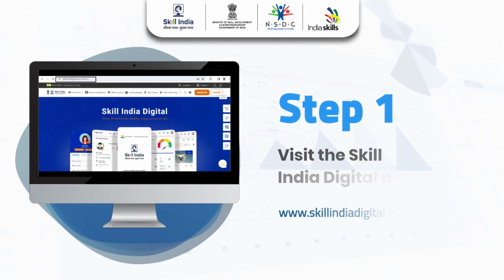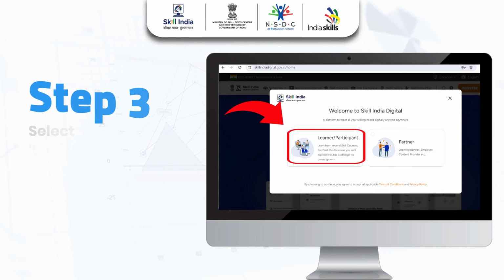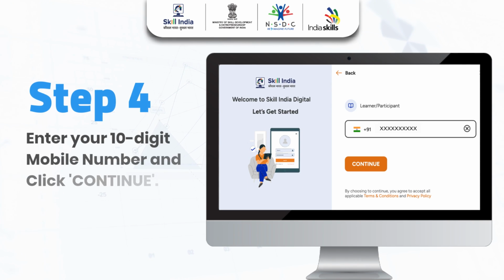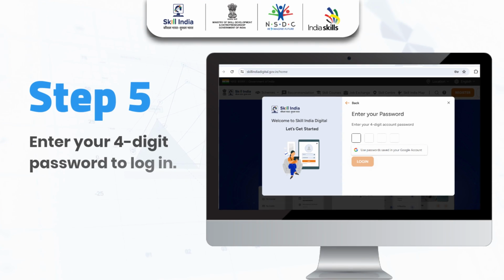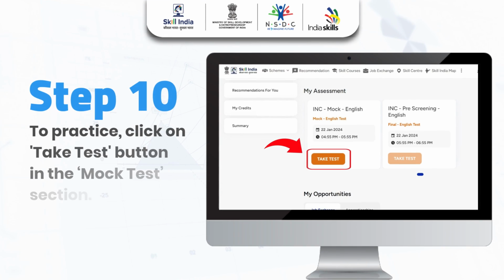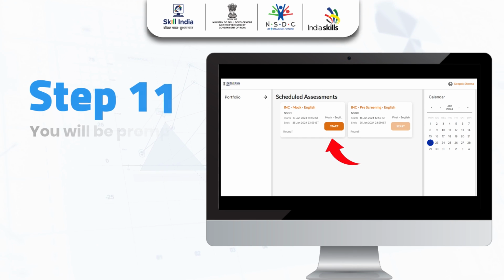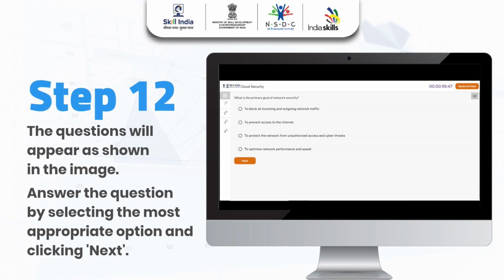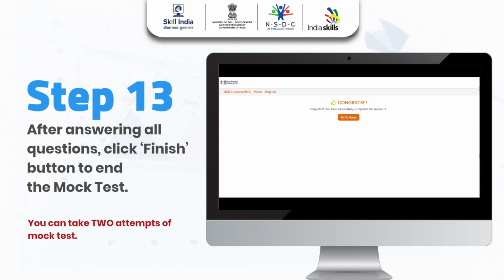Tutorial on Pre-Screening Process for IndiaSkills Competition 2023-2024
Welcome, IndiaSkills Aspirants! If you have successfully registered for the IndiaSkills Competition 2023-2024, this video is a must-watch. Gain a comprehensive understanding of the pre-screening process and equip yourself with valuable insights to prepare for the upcoming competition. Don't miss out on this essential guide to enhance your readiness for the IndiaSkills Competition. Good luck on your skills journey!